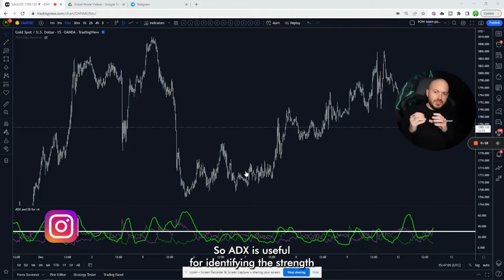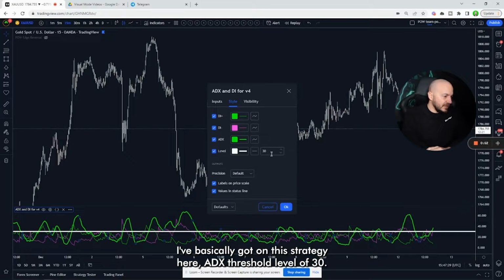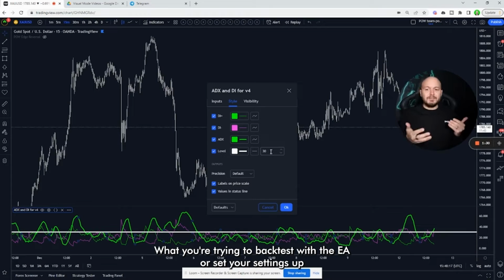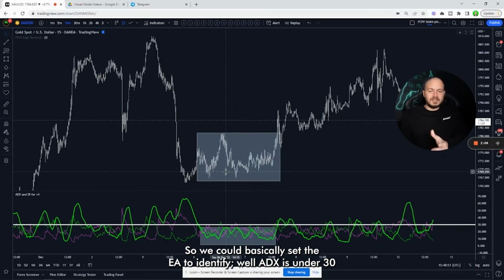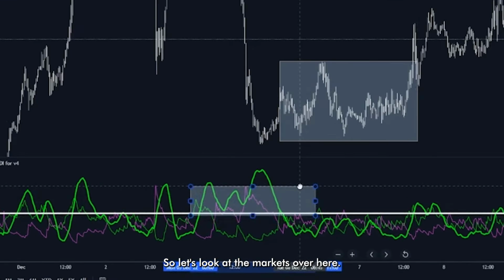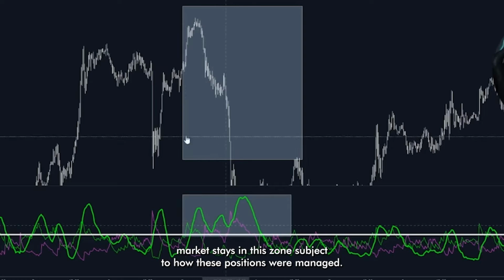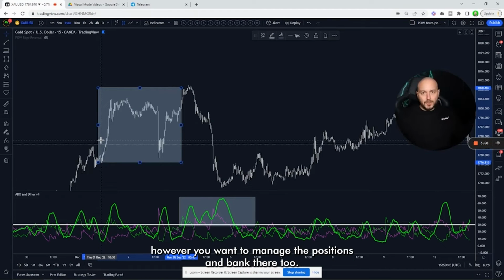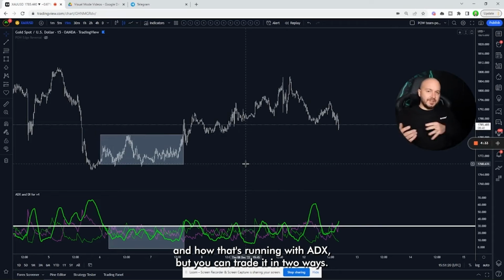ADX TRADING STRATEGY - POW Banker EA IN ACTION!!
A new addition to the Banker EA is the ability to trade using ADX.

ADX is an indicator that identifies the strength of a particular trend, which can get you into some good positions if used right.

Definitely a good option to add into your trading arsenal.

In this video, I show you the POW Banker EA in action with a ADX Trading Strategy.